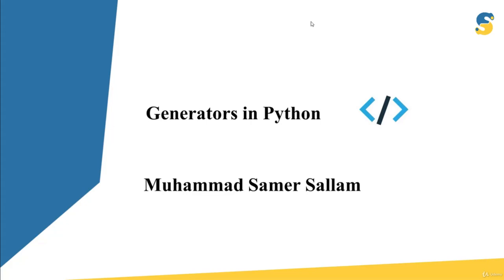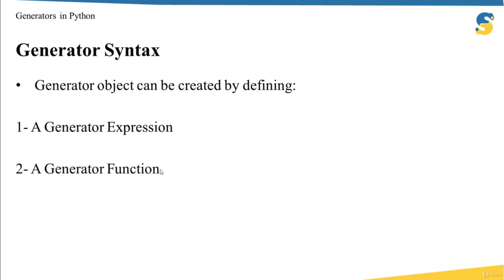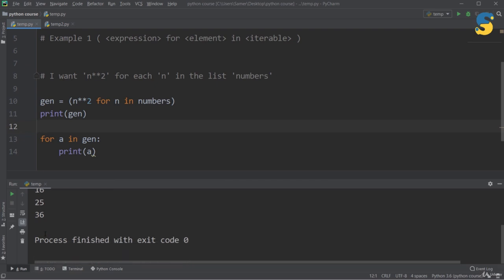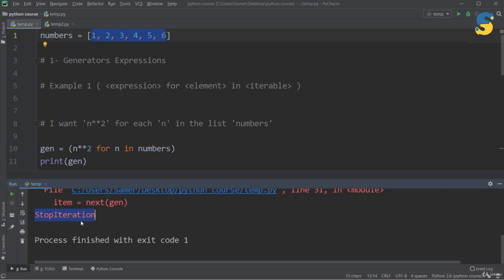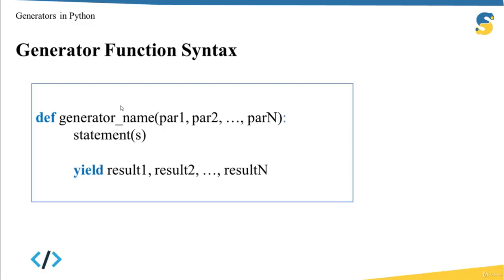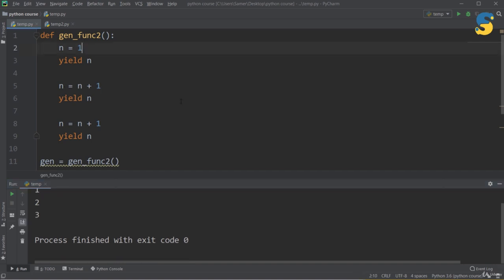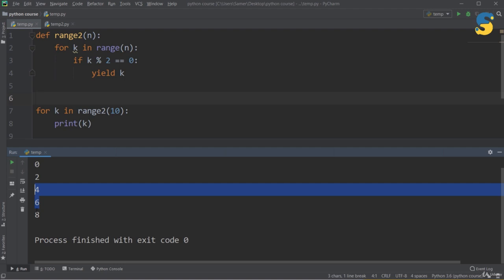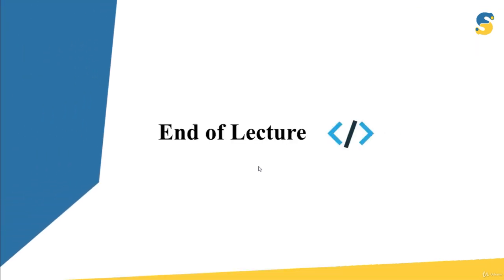1 Generators in Python